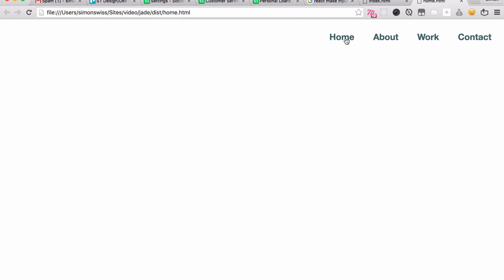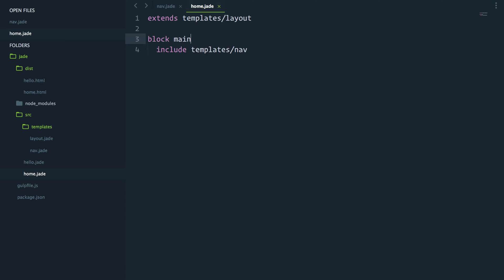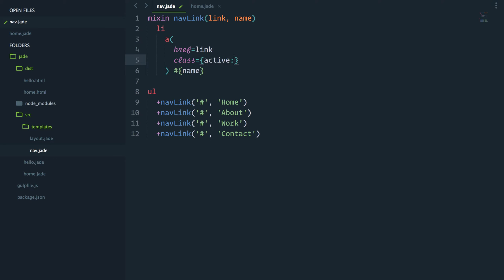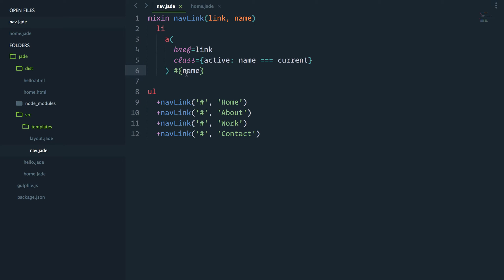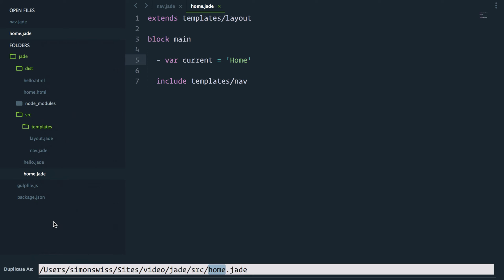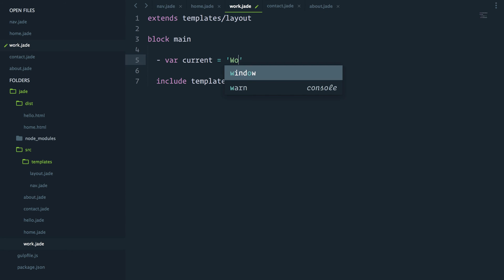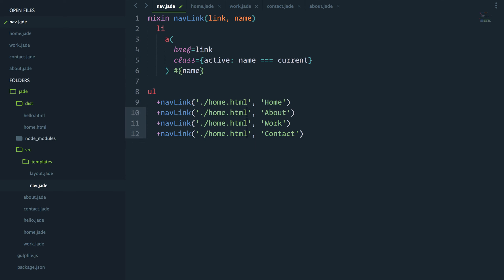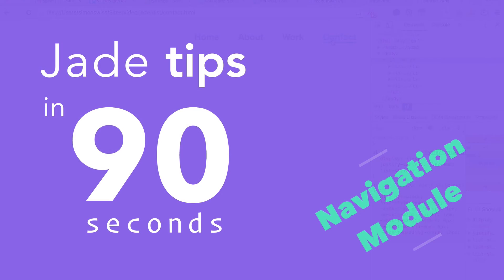Jade / Pug Tips in 90 Seconds - #15 Navigation Module, Part II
In this video, we'll build a navigation module, which you can use across all pages of your website. The current page will be highlighted with an active sate, as you navigate through the site.

This video is part of the "Jade / Pug Tips in 90 Seconds" series: